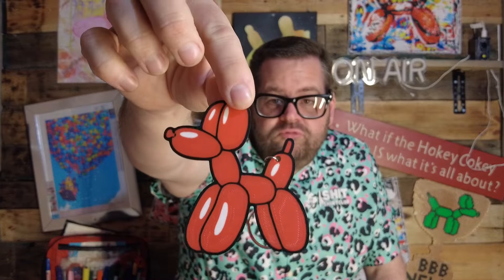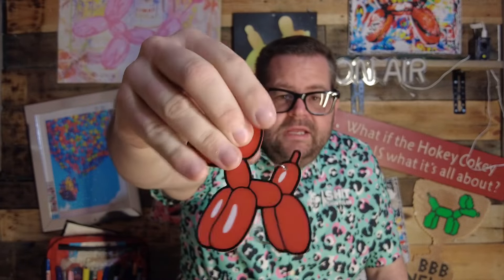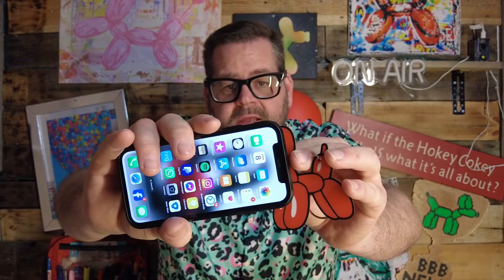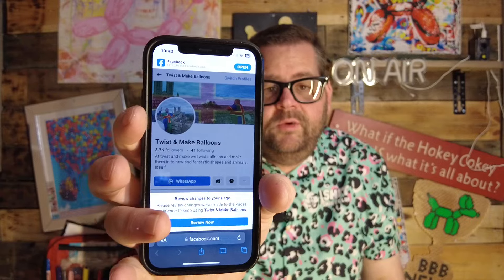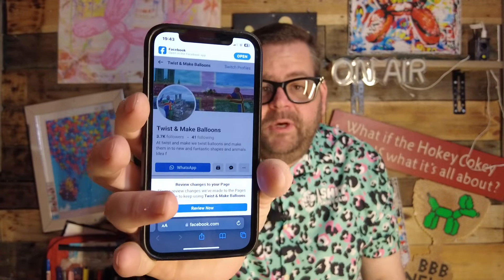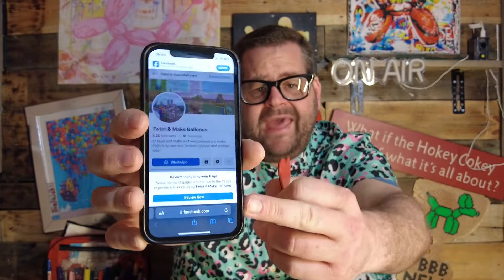Stop wasting money with business cards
Brand new tappy the balloon dog is here to save you money and get you more work